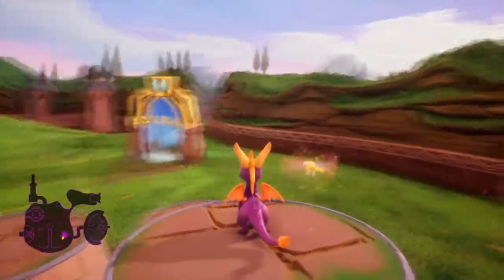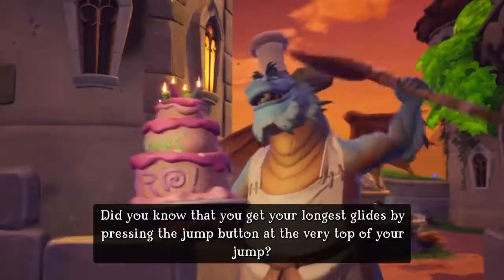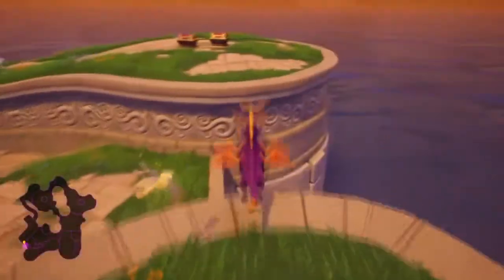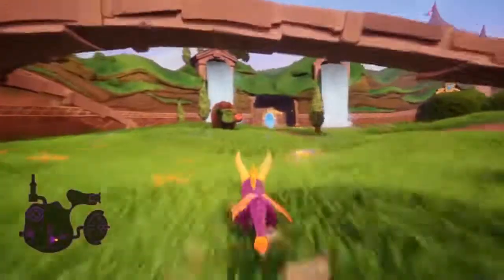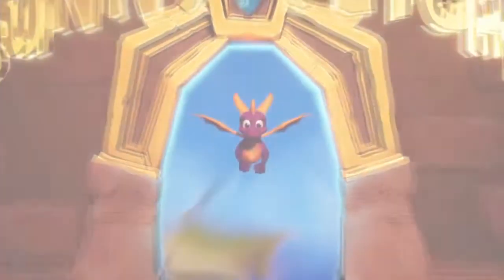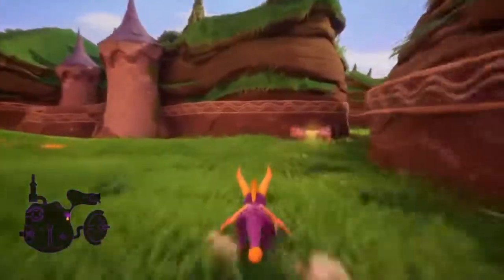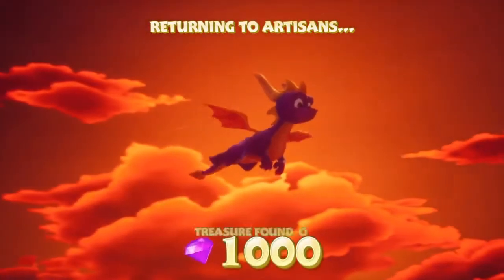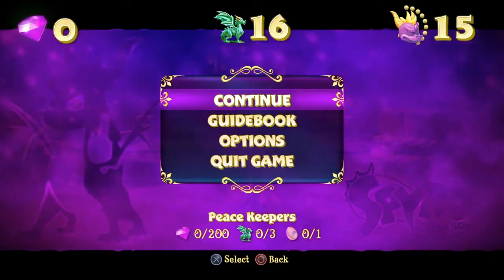Desert Kiddo LPs - Spyro Reignited Trilogy part 2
Part 2 - Market Town Square Hero

OK, so Spyro continues his adventure in the Artisans world where the purple dragon continues to rescue dragons, collect treasure and even stop petty blue thieves from stealing Dragon Eggs and even goes through a speedway and stops one of Gnasty Gnorc's henchmen. Afterwards, Spyro heads on over to the next world, the Peace Keepers, coming up next time. Levels covered: Town Square, Sunny Flight and Toasty.

MMXX - Mitch McKidd Productions UK.